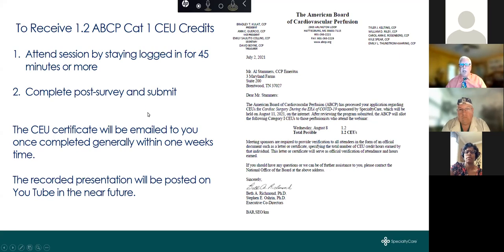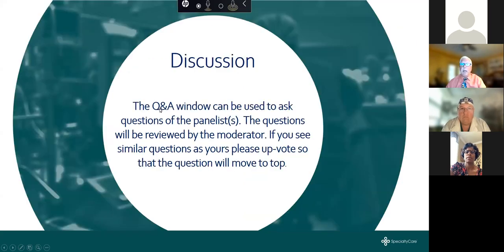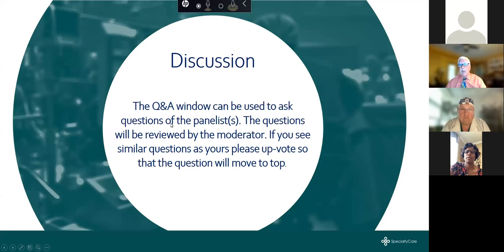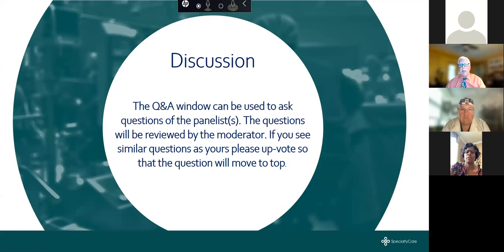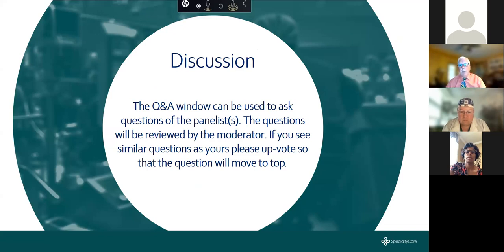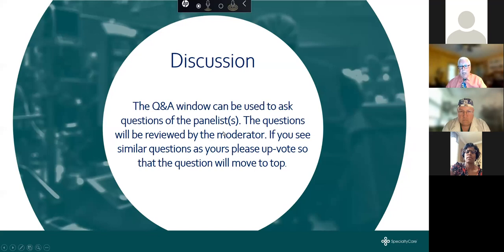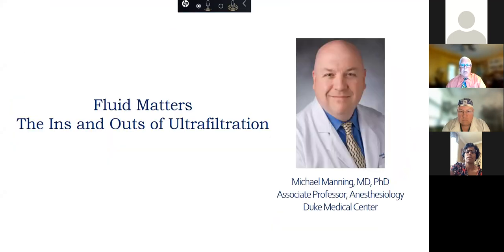Fluid Matters - the Ins and Outs of Ultrafiltration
We welcome you to join fellow perfusionists to hear from Michael Manning, MD, PhD, an Anesthesiologist at Duke Medical Center. The presentation will review acute kidney injury (AKI) in cardiac surgery, the various methods used to classify AKI (RIFLE vs. KDIGO, etc.), and possible contributors of AKI. Dr. Manning will also present key findings from his research titled “Conventional Ultrafiltration During Elective Cardiac Surgery and Postoperative Acute Kidney Injury.”